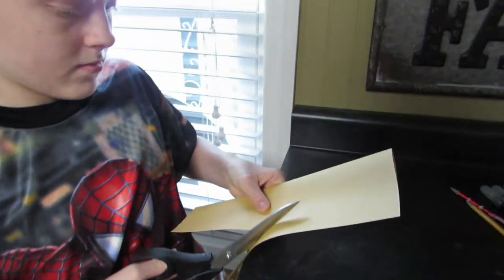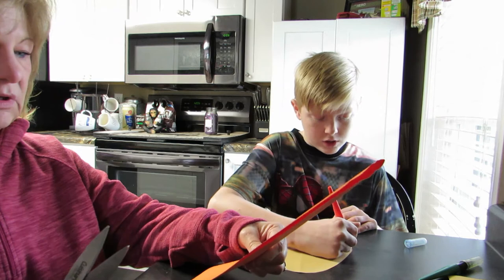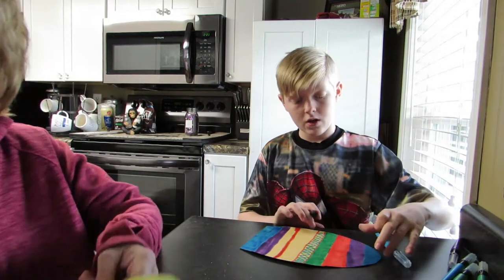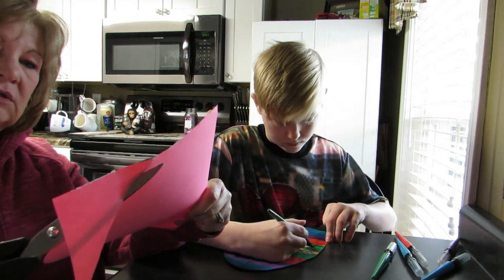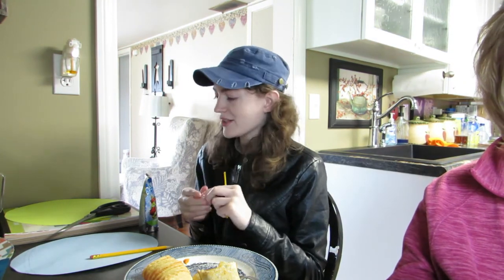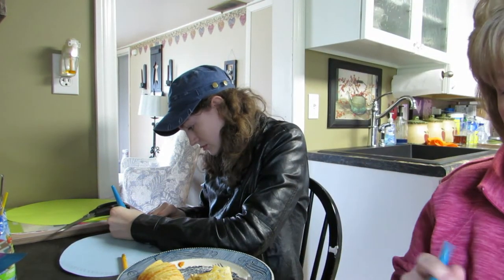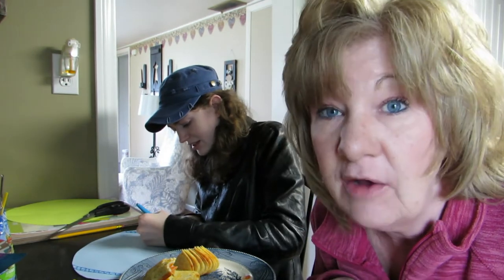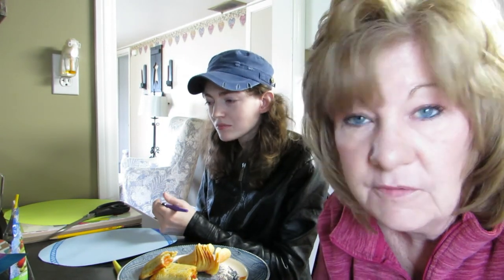Easter Egg Hunt In Quarantine Idea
Easter Egg Hunt in Quarantine idea!  Our community is having an Easter Egg Hut while in Quarantine.  Families are asked to put an Easter Egg on their front window.  Today we are making Easter Eggs so we can join the community Easter Egg Hunt and put an Easter Egg on our front window!!!

Building A DIY Indoor Greenhouse